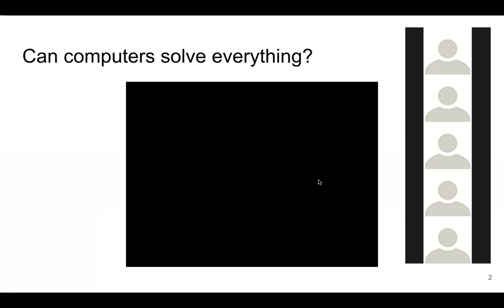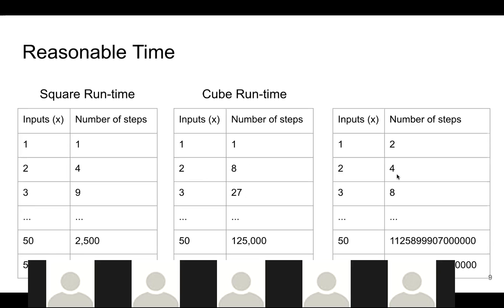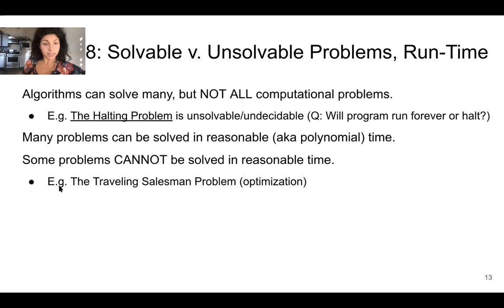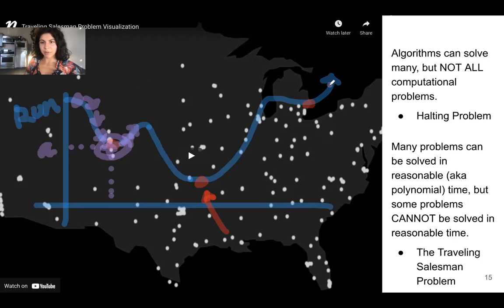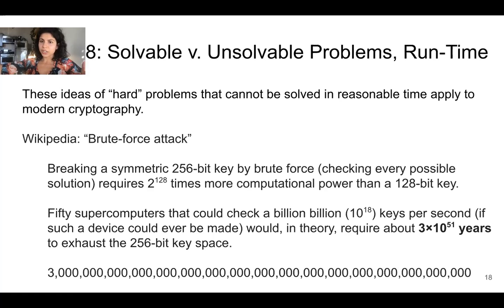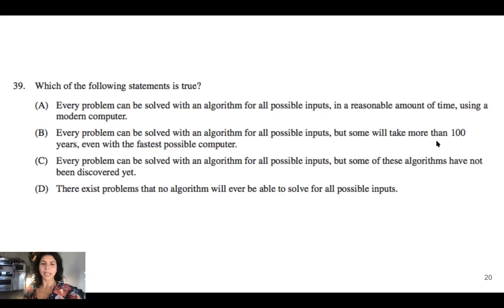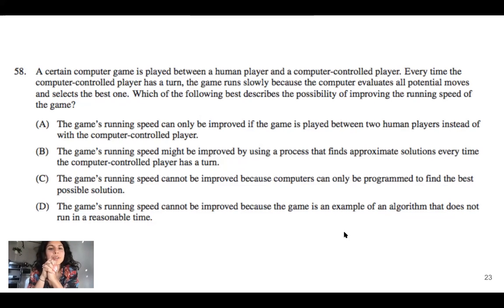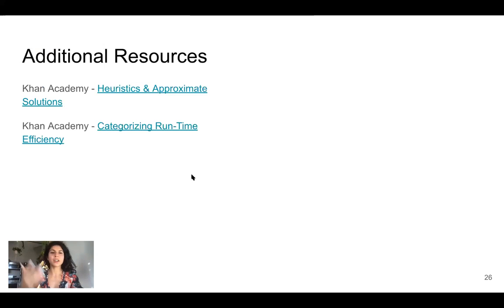AP CSP - Reasonable, Hard, and Unsolvable Problems